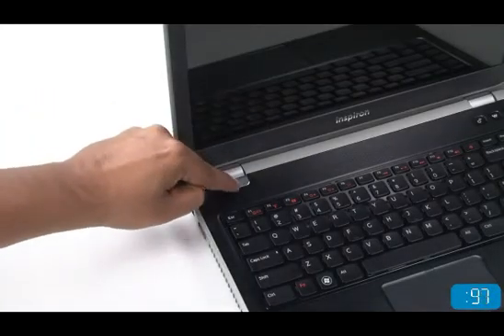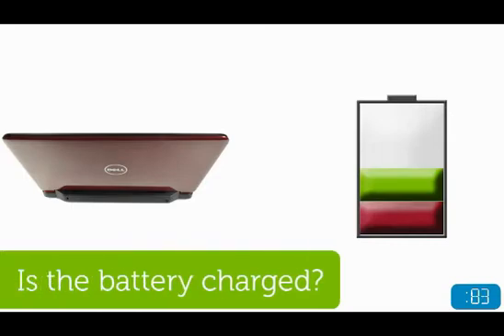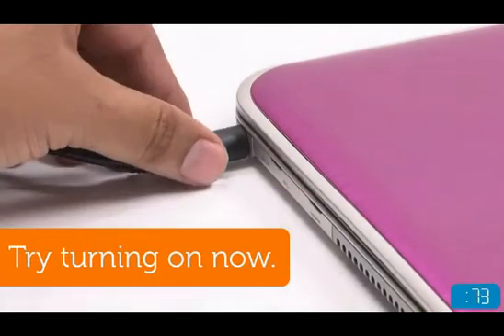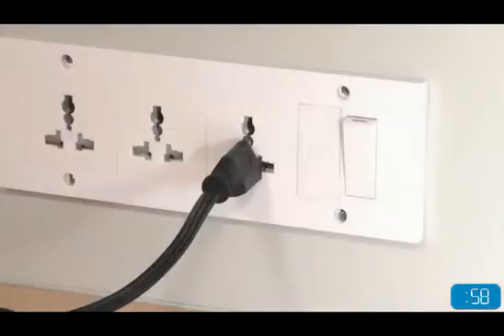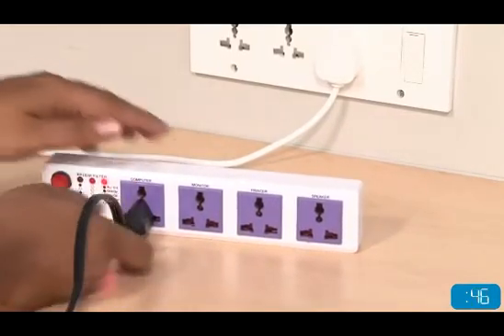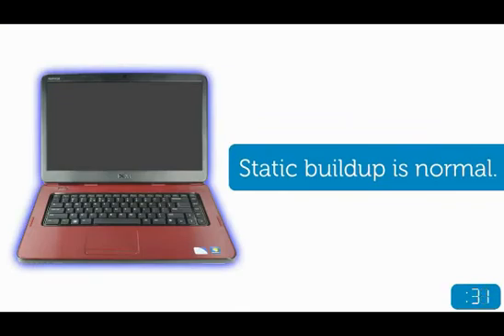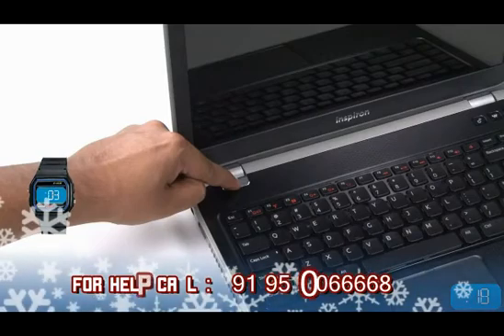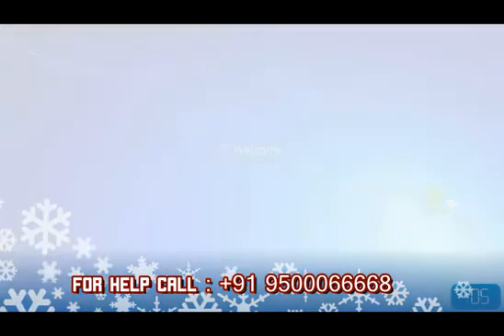How to Fix a Dell Laptop that Won't Turn On - Dell Laptop service center chennai